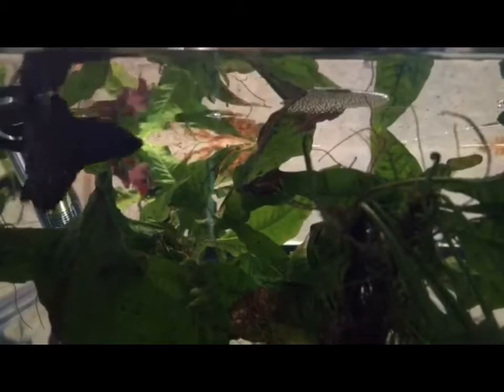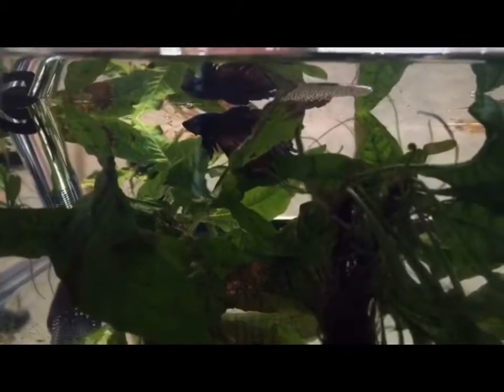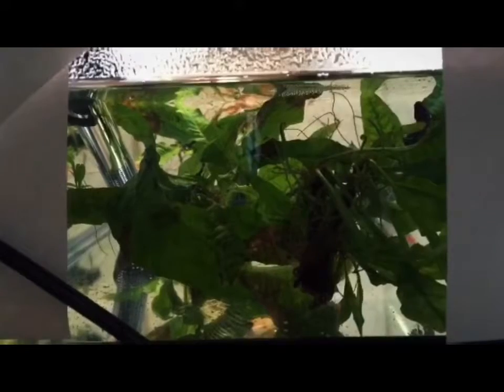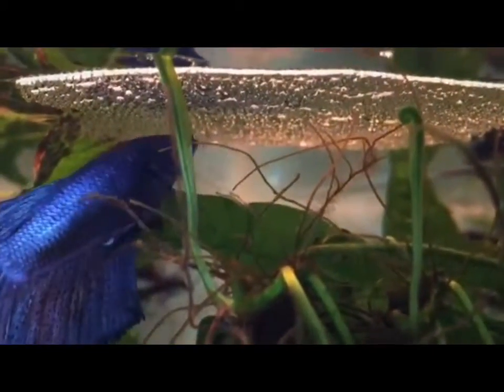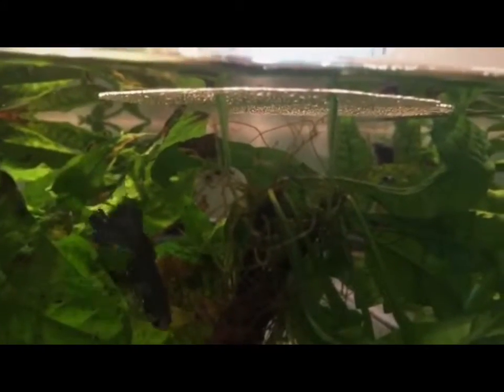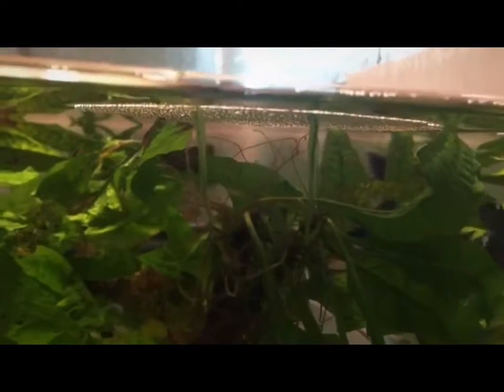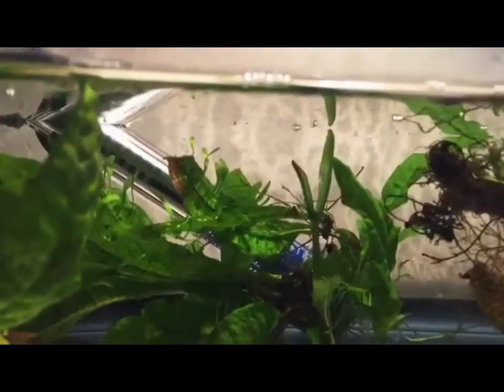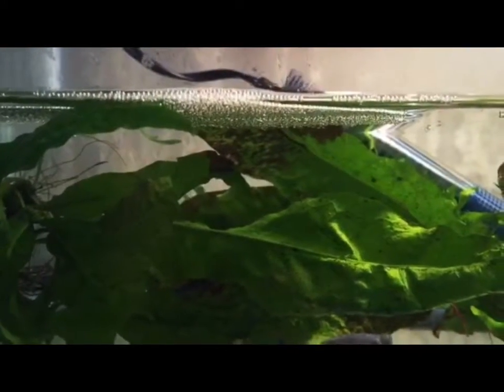Breeding betta fish part 3: eggs to free swimming fry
Breeding betta fish series continuing with the eggs thru free swimming fry from my half moon breeders.